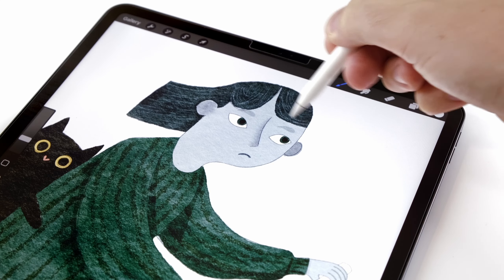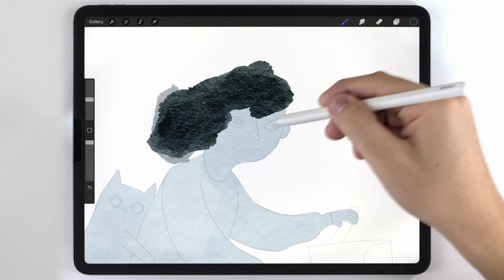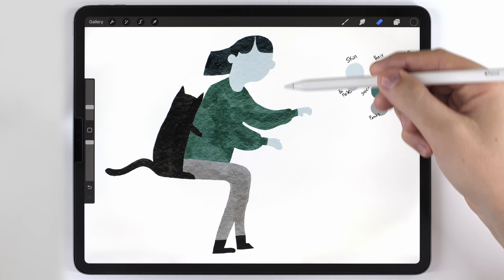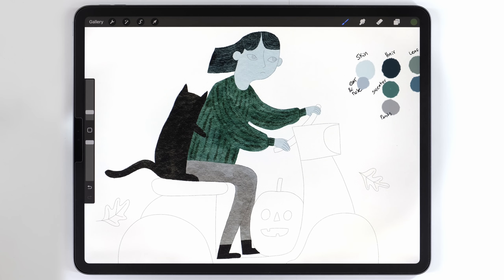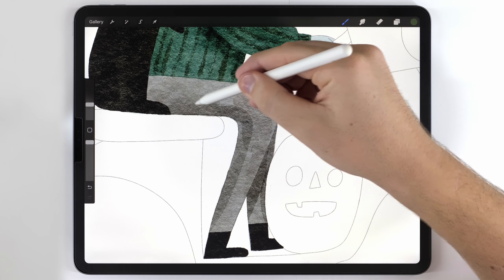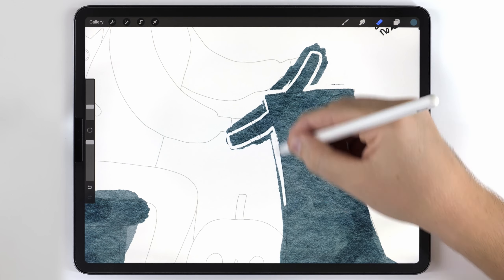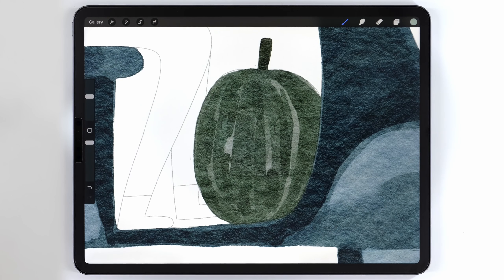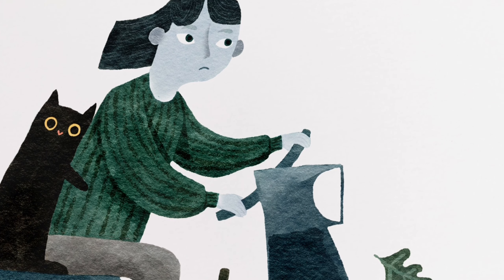paint storybook charecters with me 🎃 Illustration tutorial - procreate tips and tricks for beginners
Here's how to paint a procreate watercolor children's book style character illustration in procreate. This is a great procreate tutorial for beginners and advanced painters alike.

- Little pine/Evolve brush (in the Drawing tab/Procreate Brush Library)
-Fineliner Pen/Abstract Round/Sharp Round (Amazing watercolor for procreate kit, link below)
-St Petersburg paper texture (this is the cozy/grainy effect)

- Amazing watercolor for Procreate Kit (brushes):

- St Petersburg Paper Texture:

I'm extremely active on etsy and I'd love to chat with you)

I love to teach art and help traditional artists try out digital painting. The income from the Etsy store helps this project stay financially sustainable. I really try to use the best hardware and software I can afford and make the best videos for you I possibly can. I also try to reduce the ads so 99% of the revenue comes from Etsy (I can't turn off the ads entirely or YouTube sad 😭)

The background music is called 'Yestalgia' and I have a license from Artlist 🙏